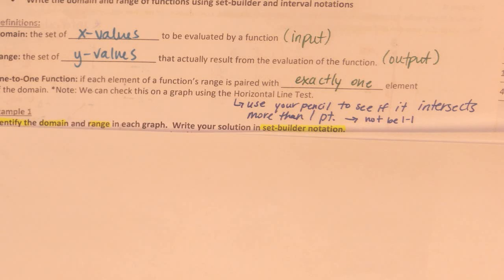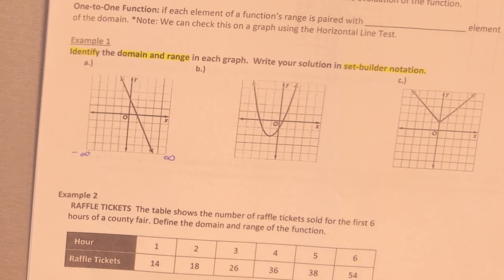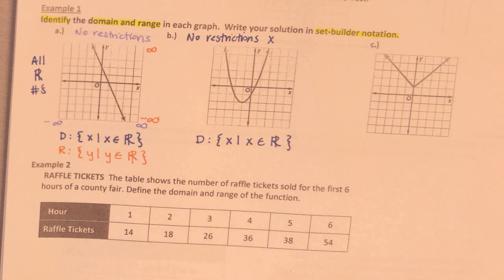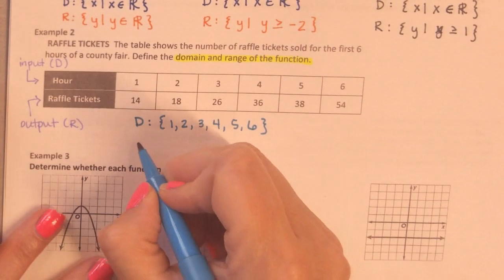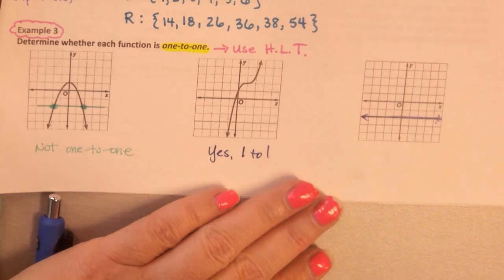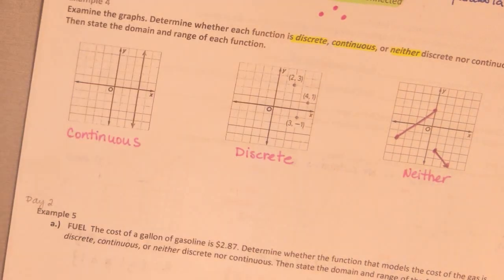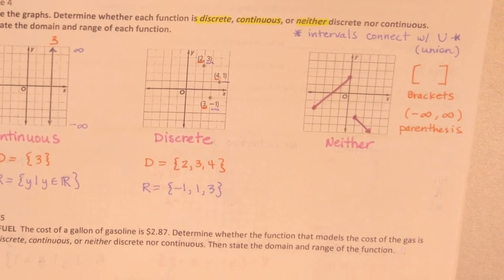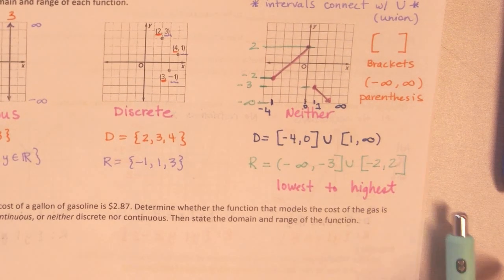1.1 A2H for Reveal Part 1